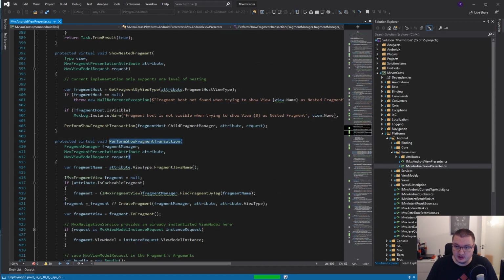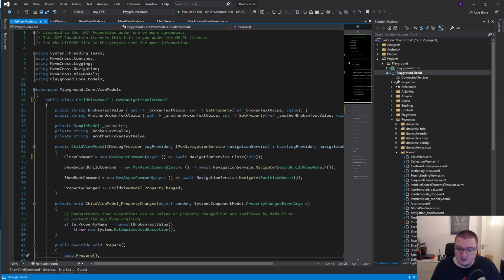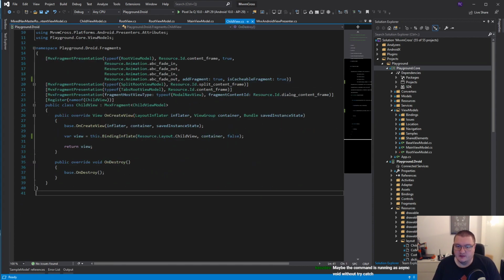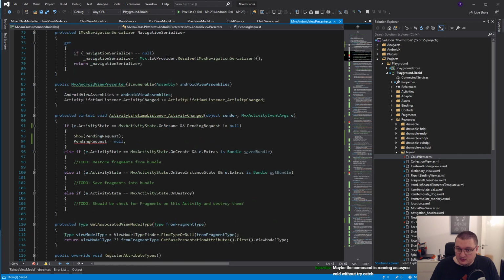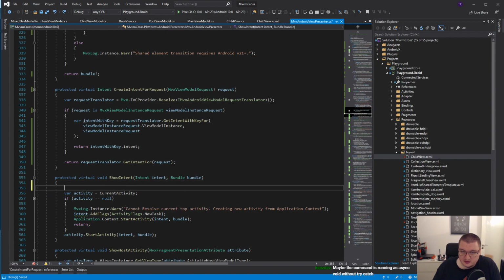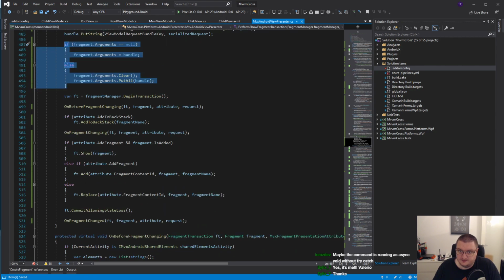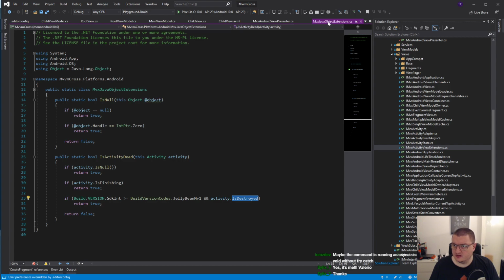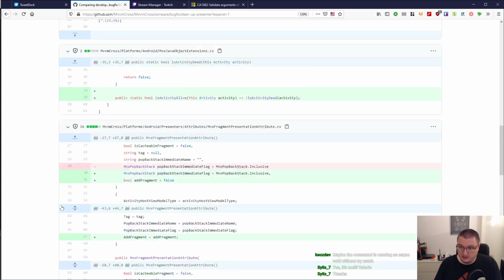Working on MvvmCross Android Presenter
On this stream I was working with the MvvmCross Android Presenter to add a feature, where you can Add instead of Replacing a Fragment and fixing issues around this area.

I also enabled C#8 Nullable References and fixed a whole bunch of issues around that in the Android Presenter.